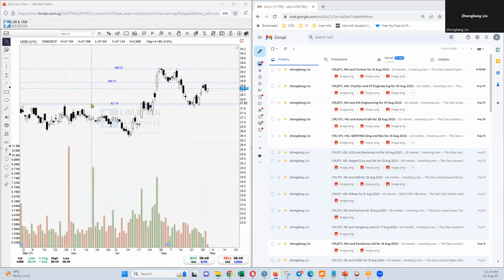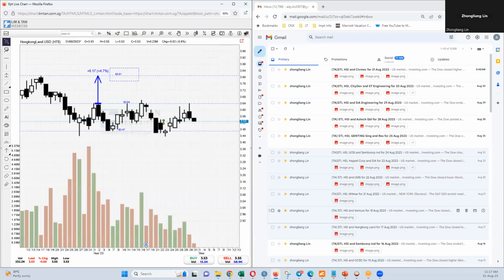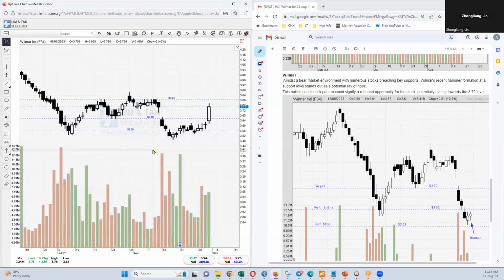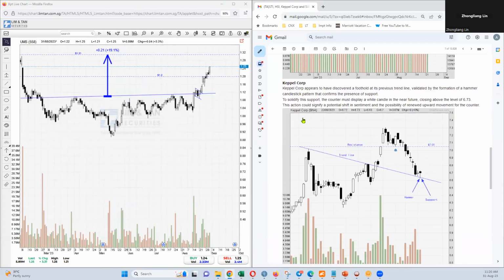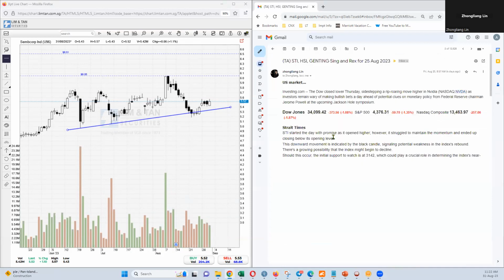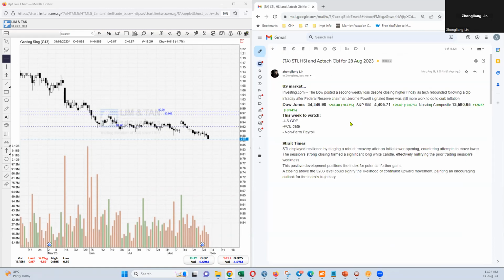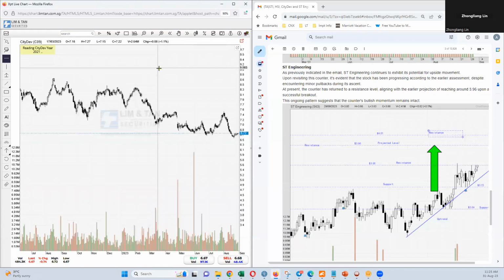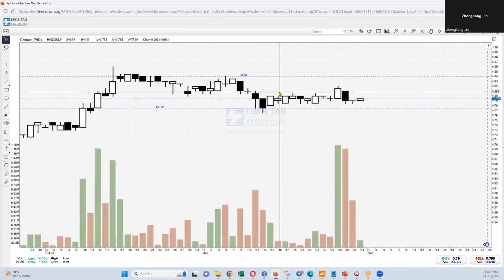Weekly 28 Aug-1 Sept 23 Stocks Review and Technical Explained!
Check out the stocks in the video.

阿Lin讲股.